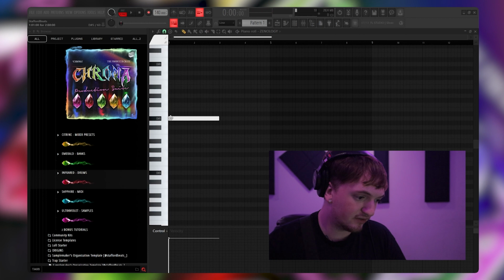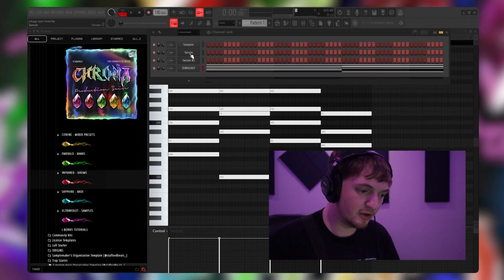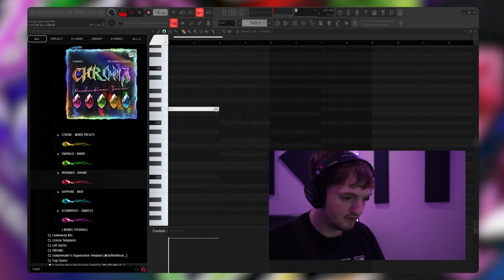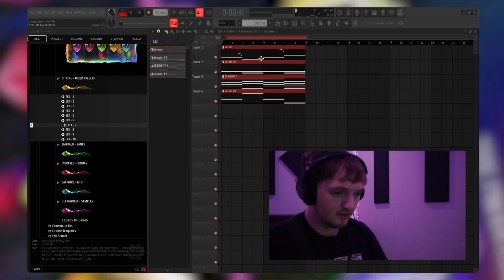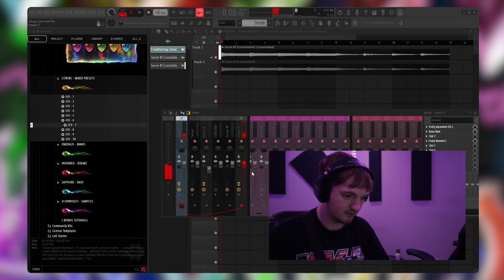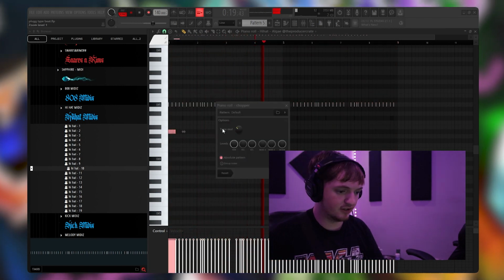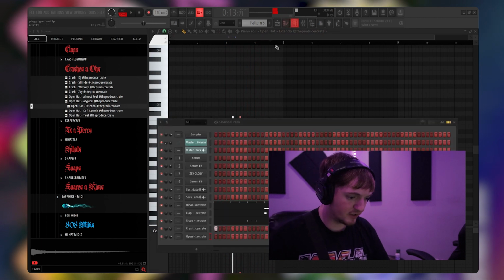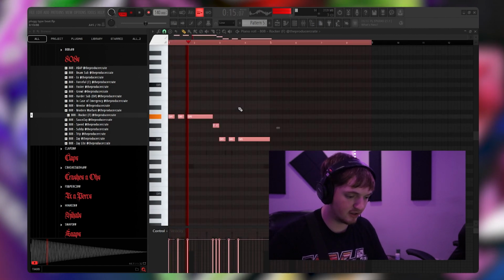How to Make Your First PLUGG Beat for Artists Like Luh Tyler, D Savage, and More!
In this video, I show you how to make your first PLUGG beat for artists like Luh Tyler, D Savage, Babyface Ray, A$AP Ant, and more.